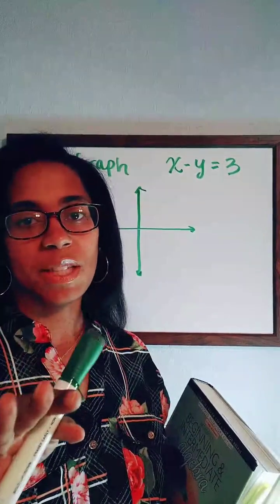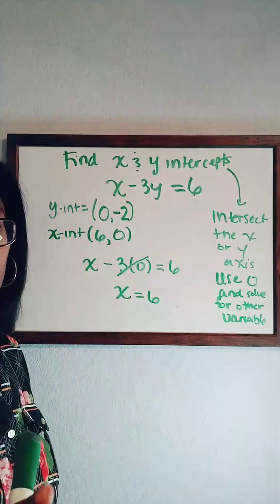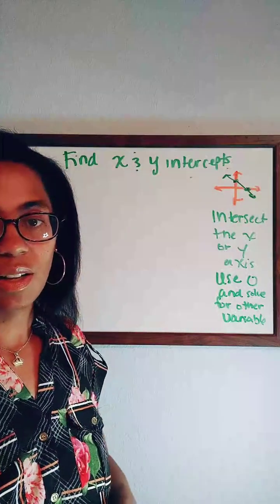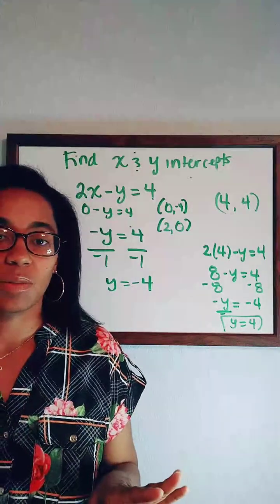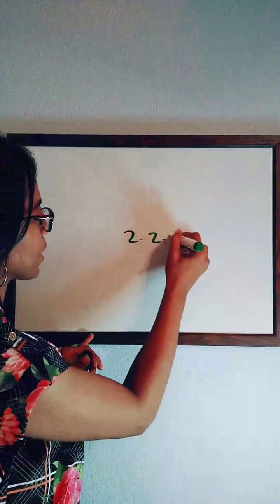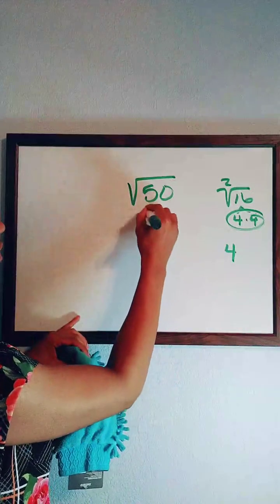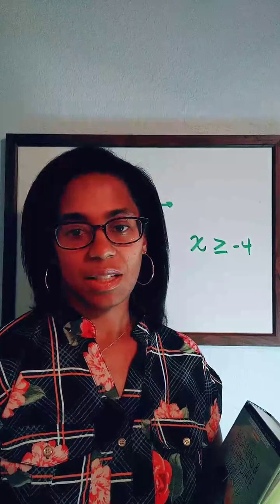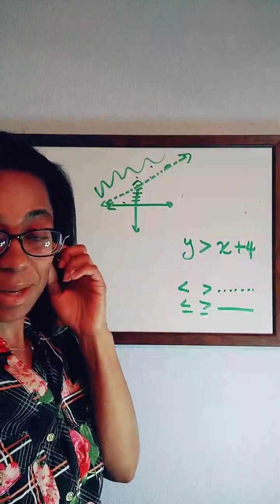Graphing Linear Equations Part 2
Live teaching of graphing linear equations using x and y-intercepts